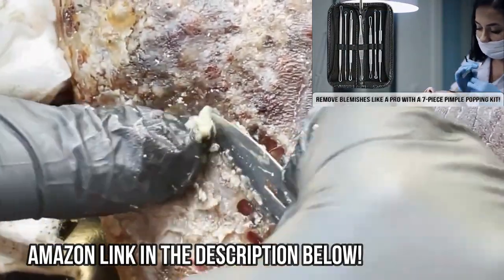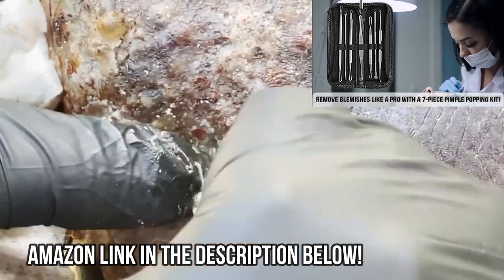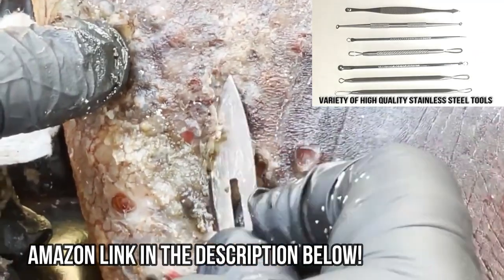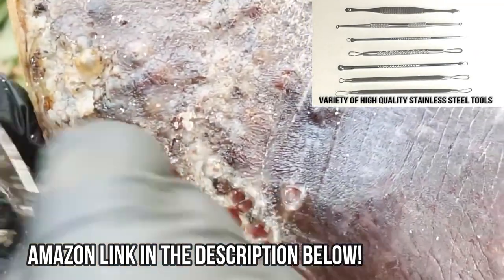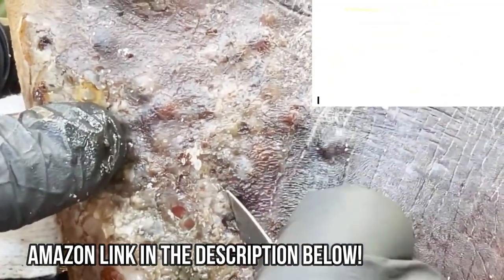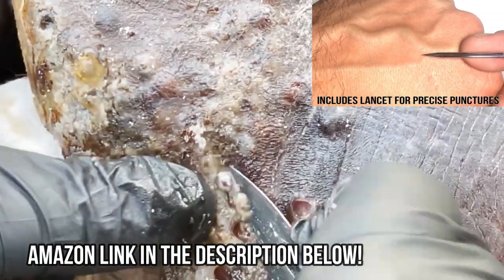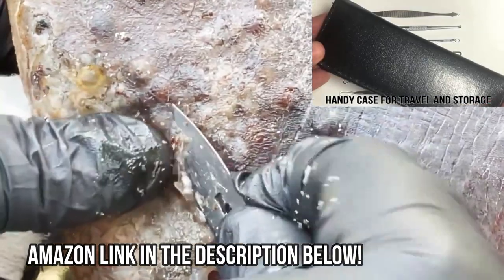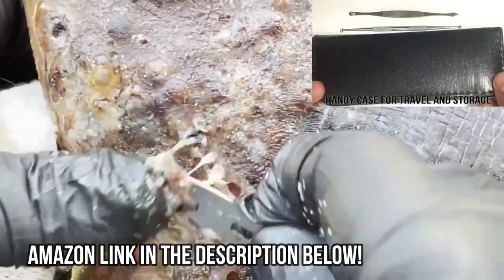John Otoli Member Preview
Blemish Removal Kit

RESTMORE (60 Day)

Tonsil Stone / Ear Wax Pick

You are watching a documentary about sand fleas.  The intent is to raise awareness for this condition.  The video is being recorded by volunteers in Kenya, Africa where over 50% of the population in some regions has this condition.  Please help spread awareness by sharing the video!

FAN PAGE:  This page is run in the United States, with the permission of Jim Nduruchi.  As a fan page, we have an agreement with Jim to provide this content.  We feel that his work does a lot of good.  If you object to any of his methods, please discuss that with the organization directly.

No part of this video may be reproduced, distributed, or transmitted in any form or by any means, including recording, or other electronic or mechanical methods, without prior written permission of RUS, except in the case of brief quotations embodied in critical reviews, accepted uses of small parts covered under the Fair Use Act, and certain other noncommercial uses permitted by copyright law. Rise Up Society is not a non profit organization.